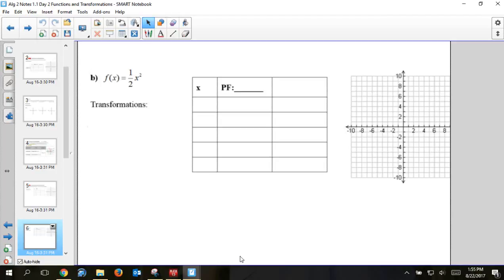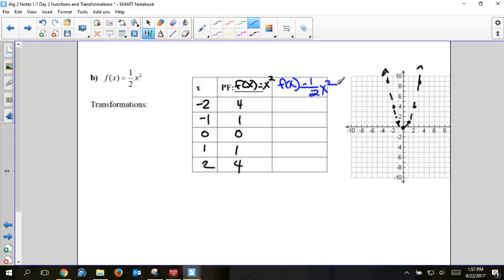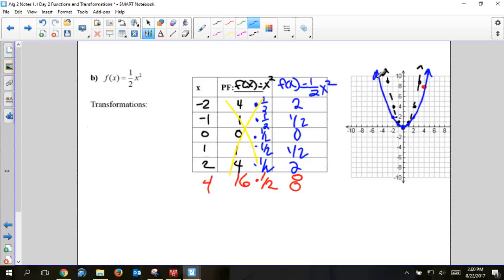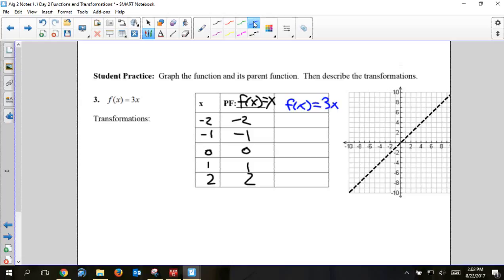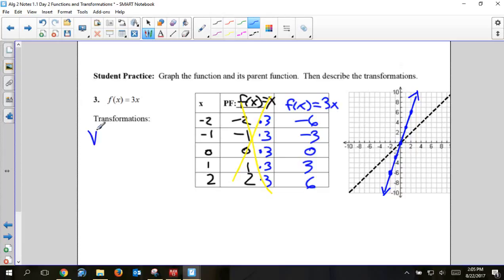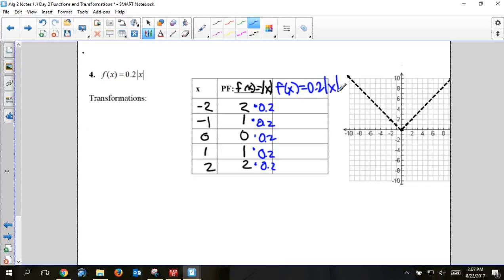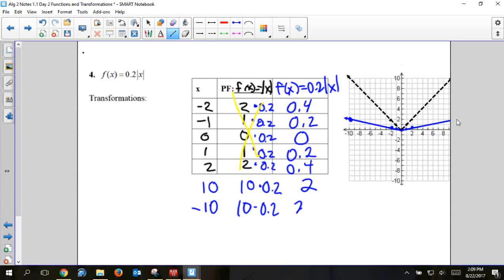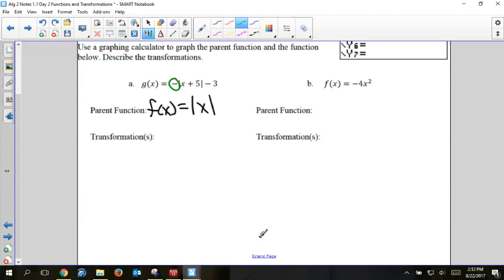Alg 2 1 1 Day 2 Notes Continued